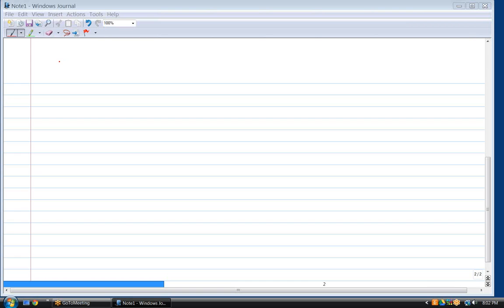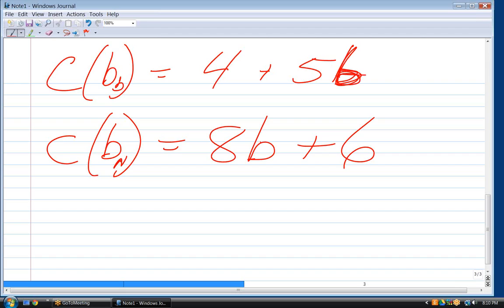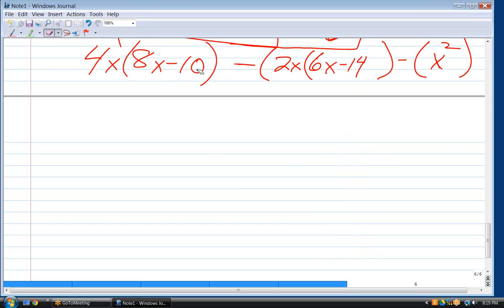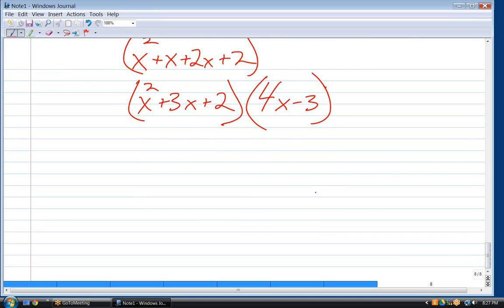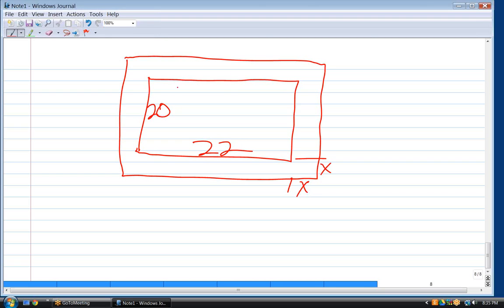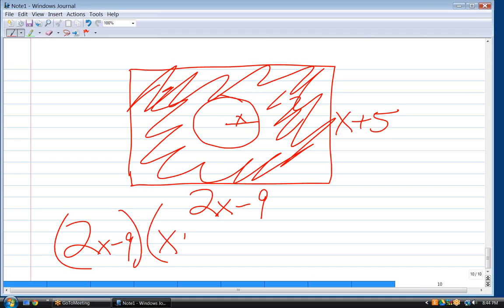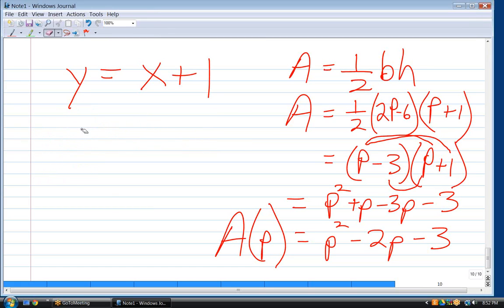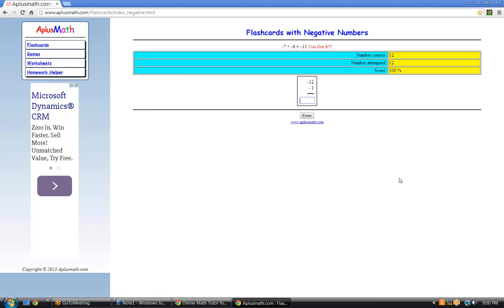Online Algebra tutoring, polynomials, CB020415